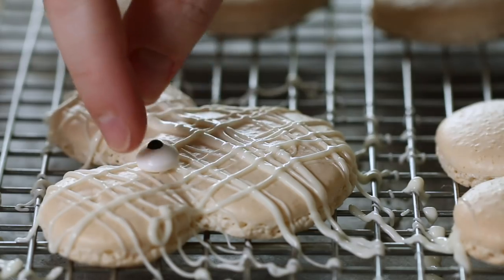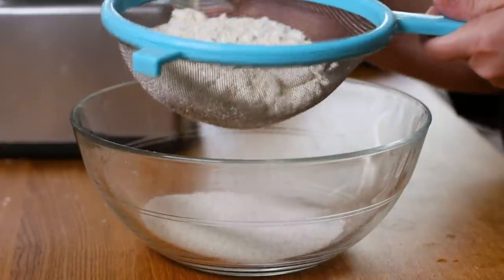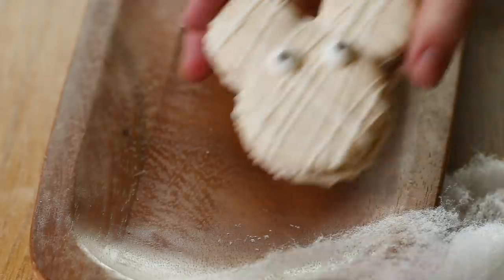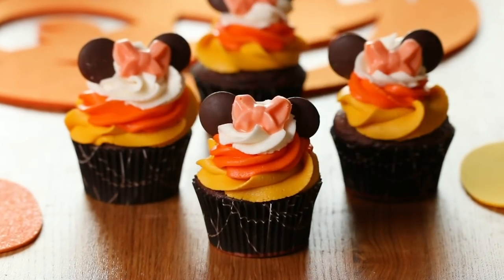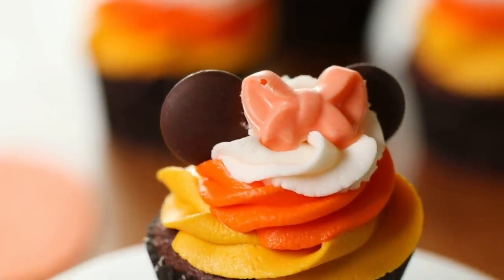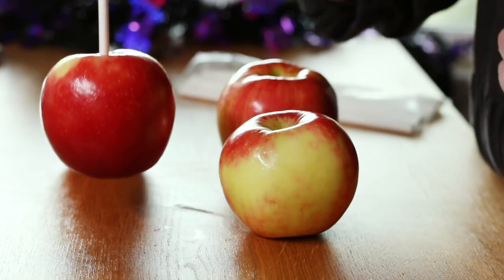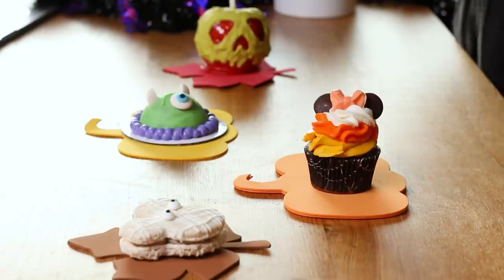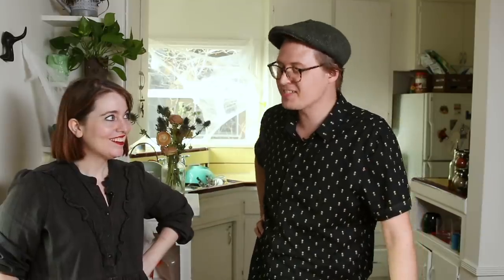I Tried To Recreate 4 Disney Halloween Treats • Tasty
Katie shows us how to make 4 Disney Halloween treats!

Check Out More Of What The Disney Parks are serving all year round at Disneyfoodblog.com

Tasty
Tasty

MUSIC

STILLS
Halloween holiday decorations
Almaje/Getty Images